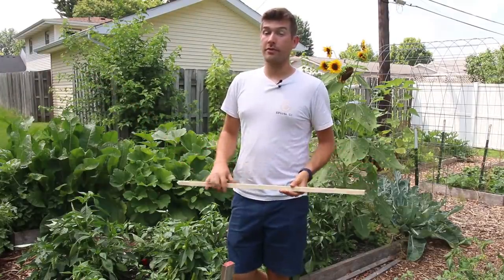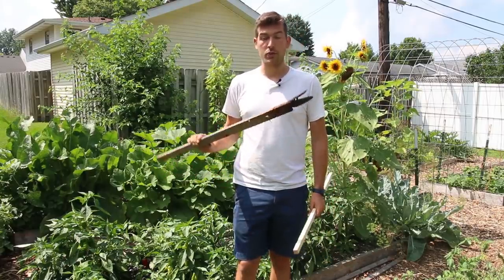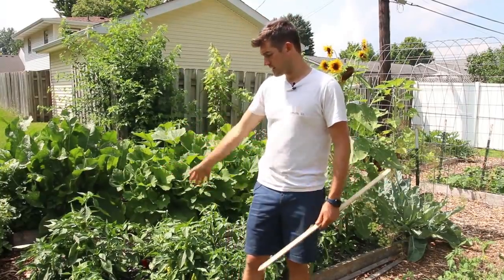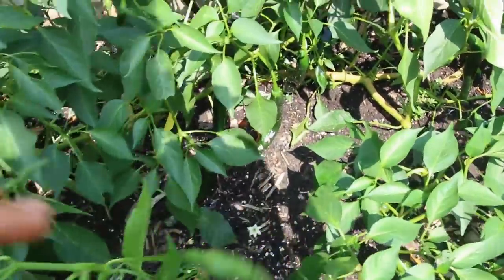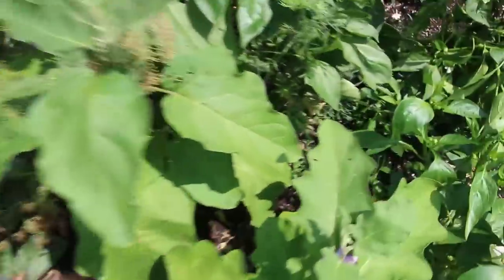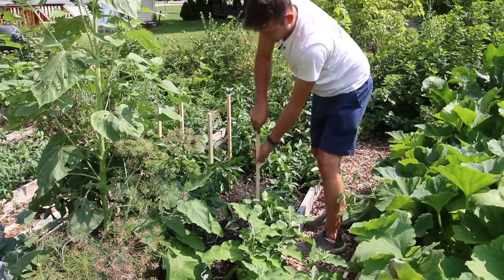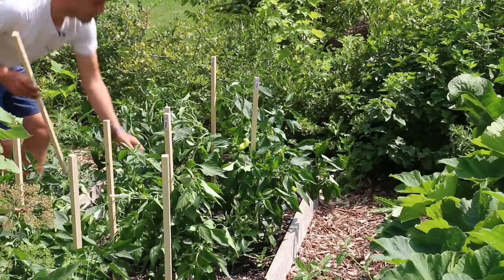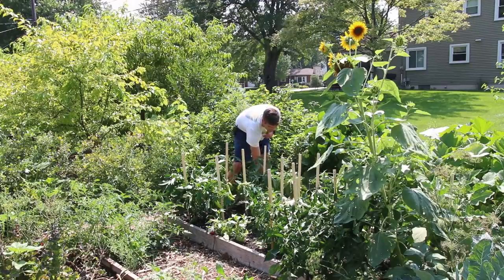Do We Stake Peppers? How We Support Our Plants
When we grow peppers, we don’t always stake them depending on their size and variety, however when we do stake our peppers, here is how we do it.